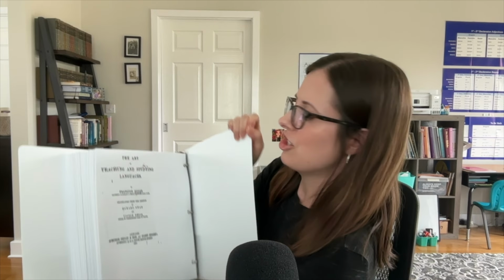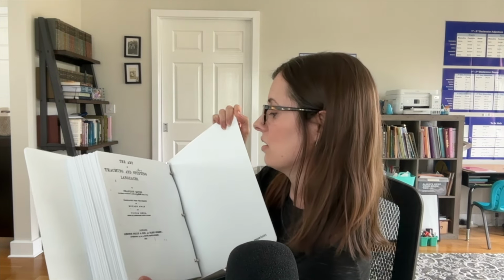Ambleside Online First Impressions: What is Challenging and What I'm Loving Right Away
We've been using Ambleside Online completely for about a month now with our Year 1 and Year 3 students, and I'm excited to share our first impressions! From the enchanting fairy tales and rich living books to the gentle pace of short lessons, there is so much we’re loving about this Charlotte Mason-inspired curriculum.
In this video, I talk about:
What’s working beautifully for us
How my kids are responding
Our favorite books so far
The challenge of doing nature study (I’m still learning, too!)

Whether you're new to AO or just curious about how it looks in real life, I hope this gives you a helpful peek into our homeschool journey.

Resources I talked about in this video:
The Blue Fairy Book
The Princess and the Goblin
Paddle to the Sea

Latin Book/Workbook I've added to Memoria Press Latin:
Lingua Latina per se Illustrata
Exercitia Latina I: Exercises for Familia Romana
Lingua Latina Per Se Illustrata: Teachers' Materials & Answer Keys

What's in our Homeschool Room:
Student Desks
Electric Pencil Sharpener
40 x 26 Inches Dry Erase White Board
6 Cube Storage Shelf